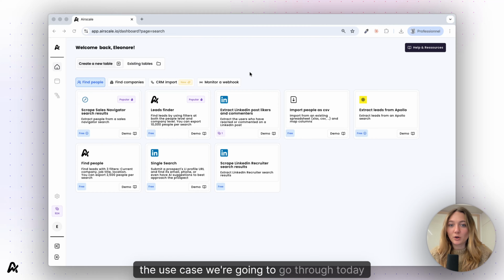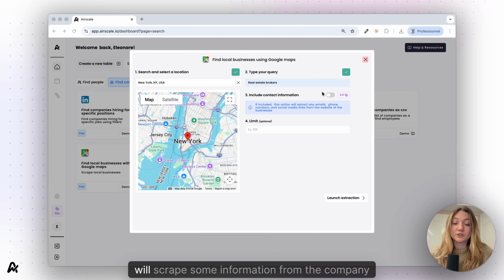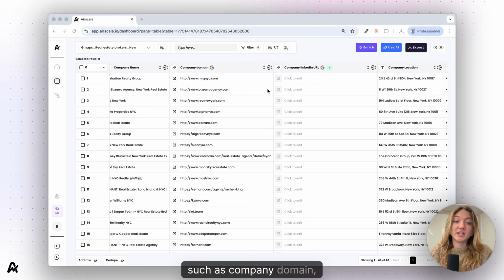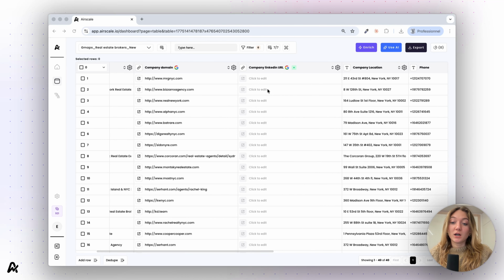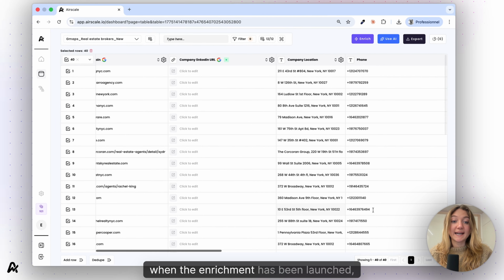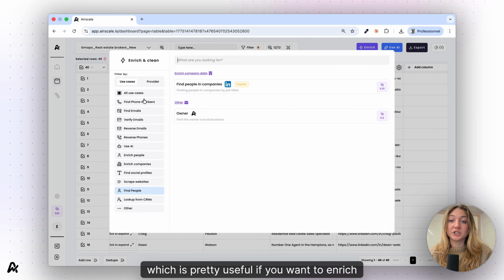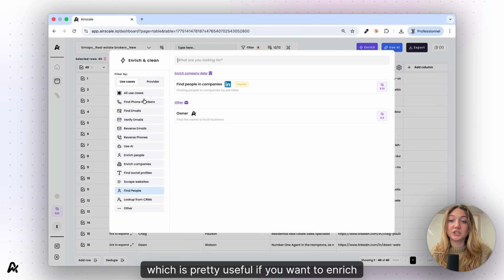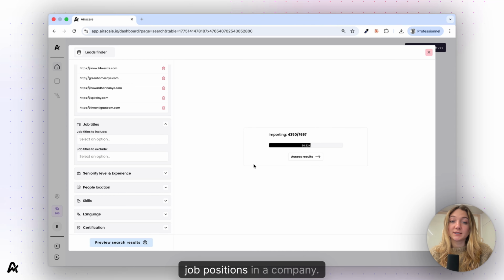Find local business owners in minutes with Google Maps & Airscale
Want to find the owners of local businesses and reach them with verified contact data? This tutorial walks you through how to scrape Google Maps, identify decision-makers in those companies, and enrich their professional emails in just a few steps.

Timestamps :
0:00 Introduction
0:16 Using the "Google Maps" module
0:58 Enriching with "Find people in companies"
2:24 Finding professional emails
2:47 Finding multiple job titles per company with our "Leads finder" module